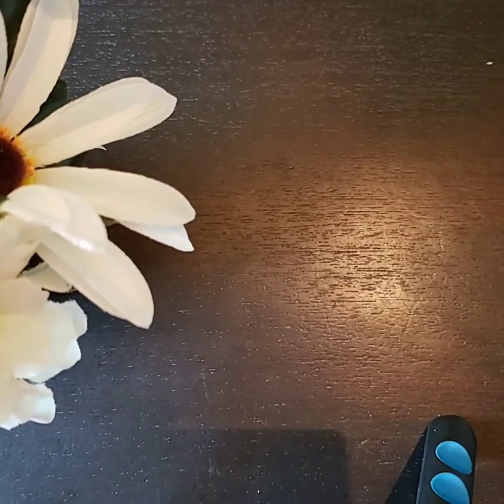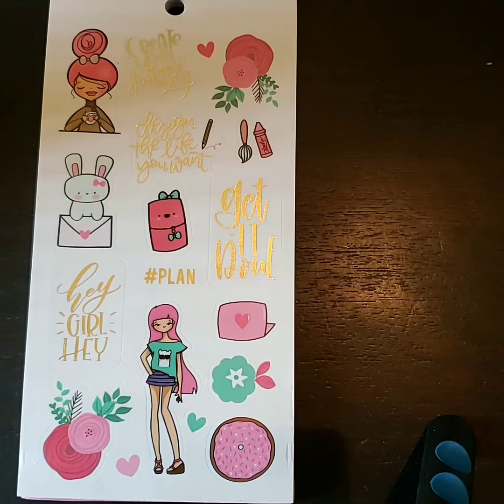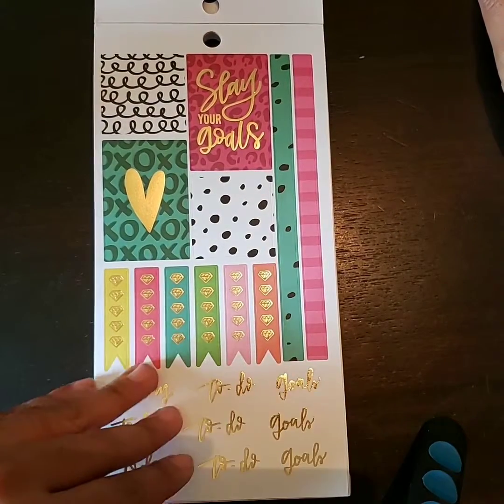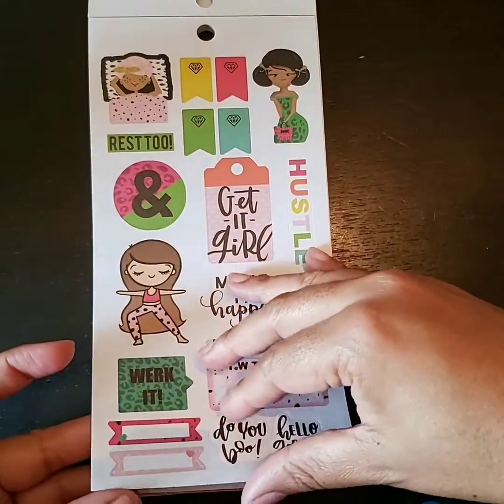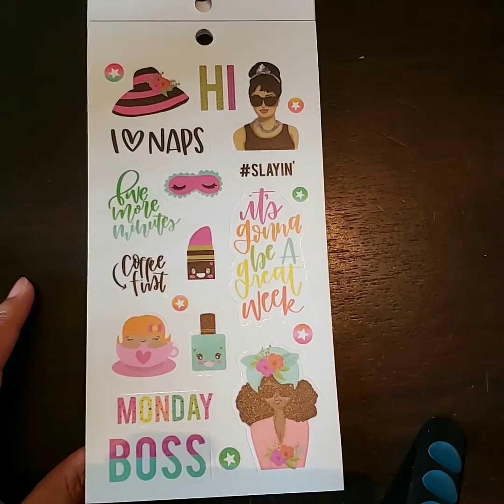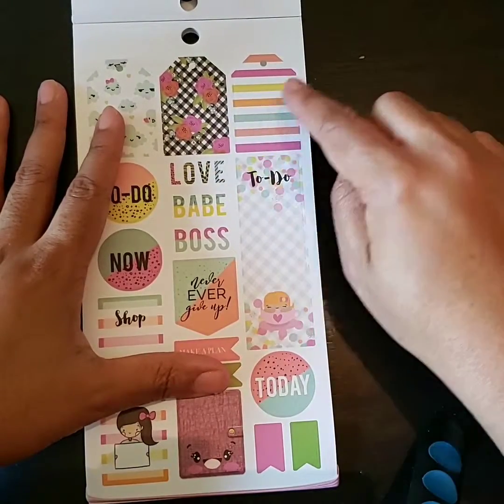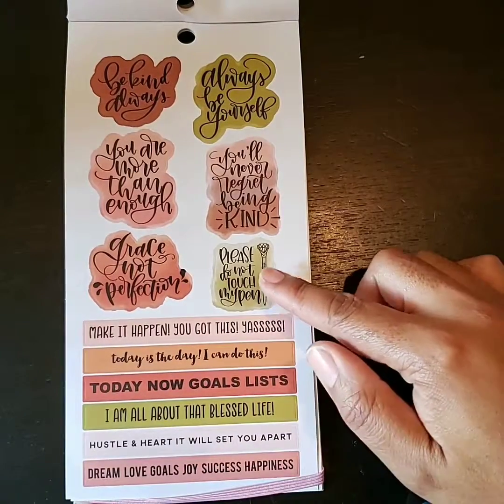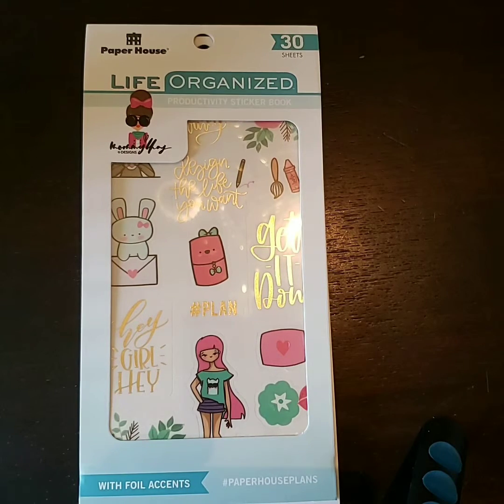Mommy Lhey Paperhouse Collab Stickerbook Flipthrough!!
Hey y'all hey!! I finally got my hands on this stickerbook!! See my reaction!!